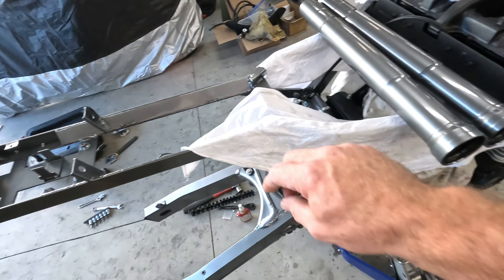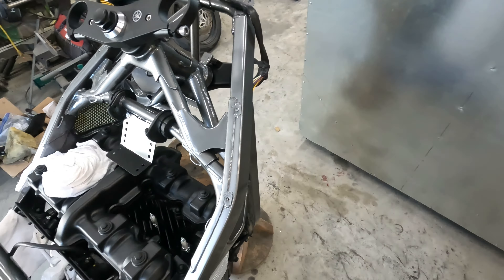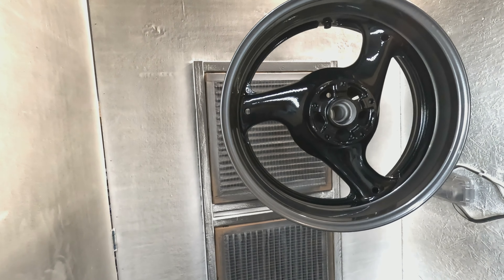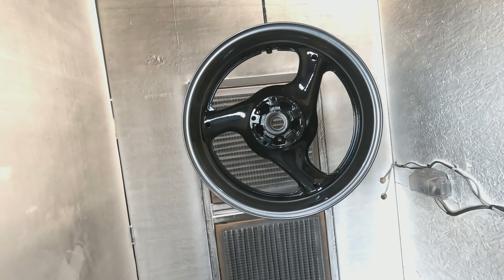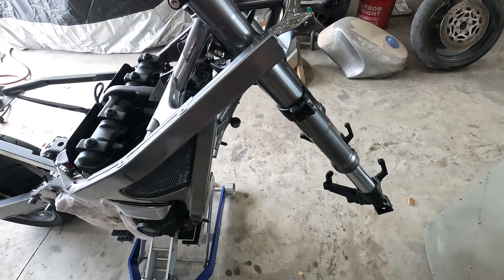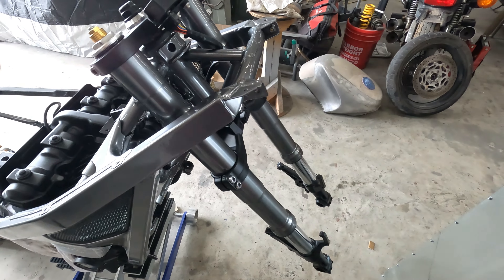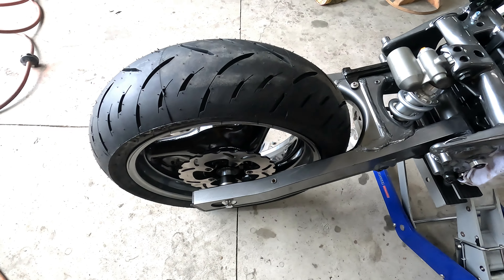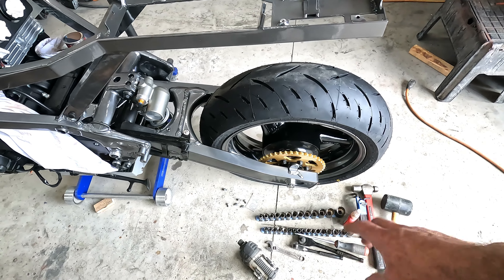1985 FJ1100 Cafe Fighter Assembly EP2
In this video we cover Fork tubes as well as Rear Rim powder coated. Rear Rim assembled with tire and installed. Explaining how I was able to use the original FJ steering stem on the R1 triples.